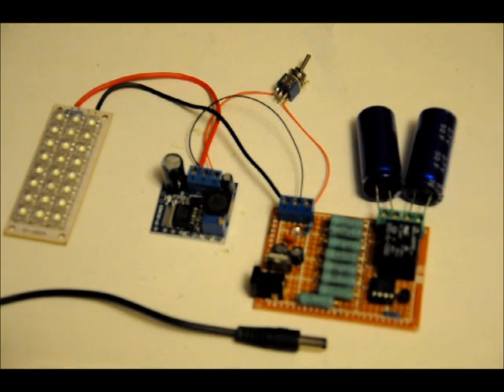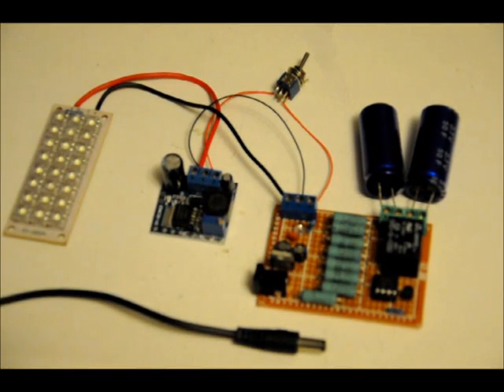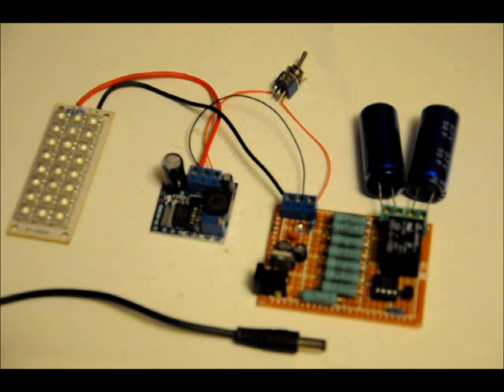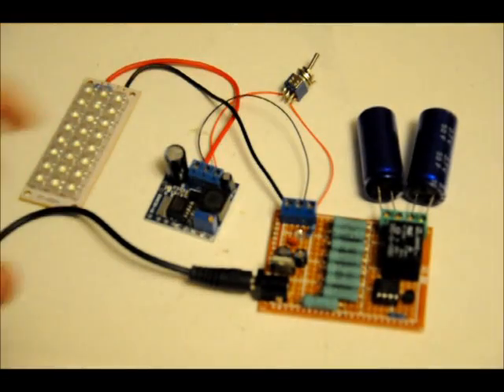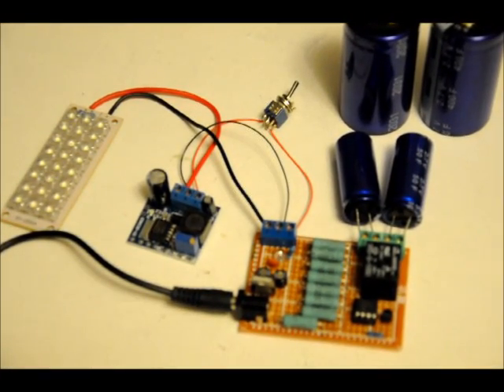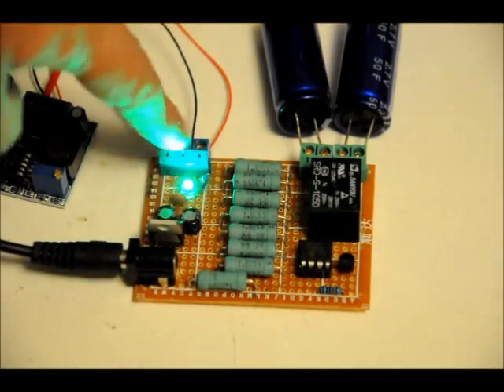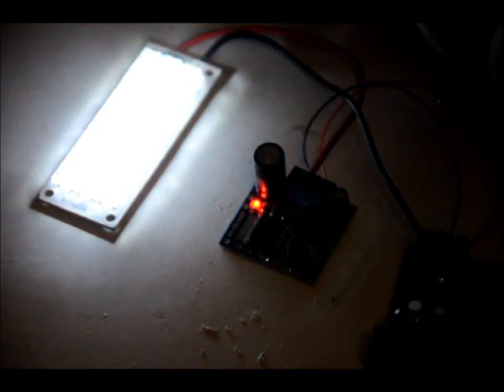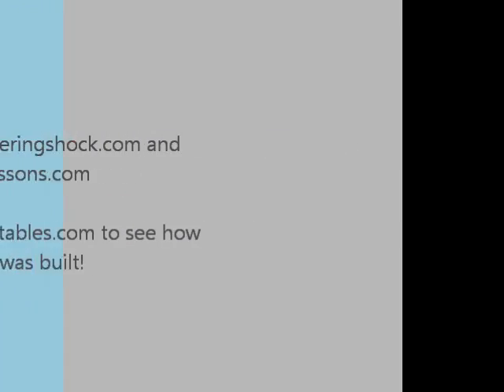Super capacitor flash light circuit with custom charger board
To view the instructable, visit instructables.com and search for my profile: User Name "engineeringshock".